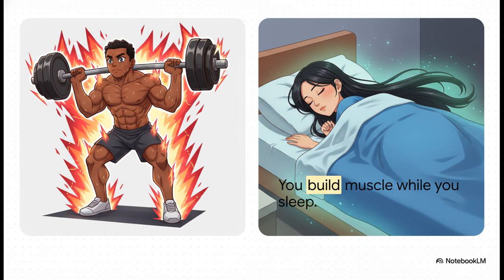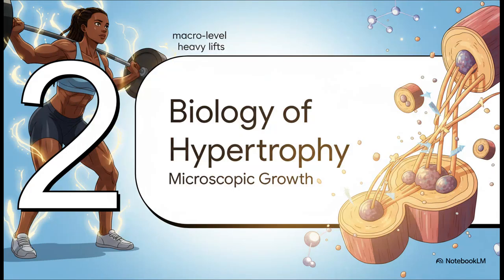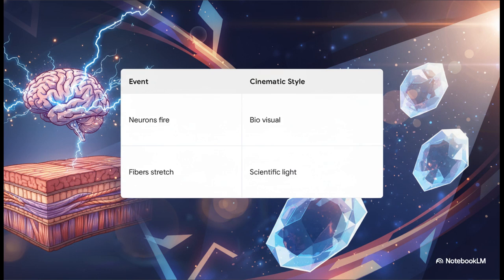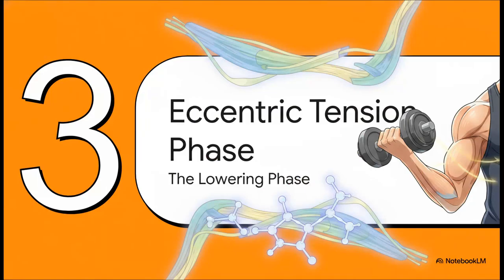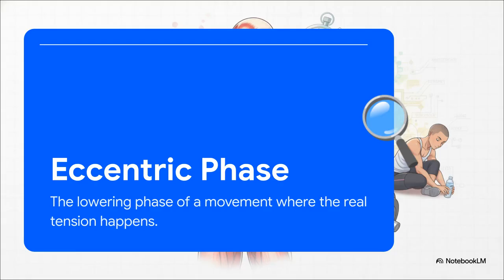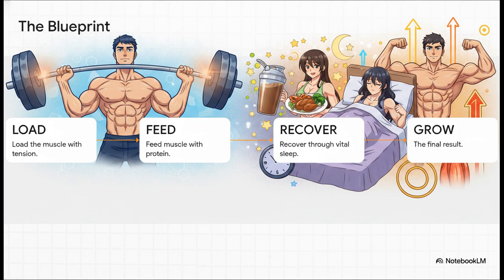Push Hard Or Stay Weak 💀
Welcome to our 10‑Minute Desk Workout designed specifically for busy professionals, remote workers, office employees, and anyone who spends long hours sitting at a desk. This quick, effective, and beginner‑friendly workout requires no gym equipment, only your desk and chair — perfect for home offices, cubicles, studios, and even small apartment workspaces.

In this video, we walk you through a full series of desk‑based exercises that target your core, arms, posture, shoulders, back, and neck — all within just 10 minutes! These gentle movements are perfect for boosting energy levels, reducing stiffness, improving posture, and increasing circulation after long hours of sitting.

Whether you work from home or in the office, this routine helps you stay active, reduce back pain, strengthen muscles, and feel more energized throughout your day.

✔ Seated Leg Lifts — Strengthen your core
✔ Chair Dips — Build arm strength
✔ Desk Push‑Ups — Engage chest & shoulders
✔ Seated Spinal Twists — Improve posture & mobility
✔ Shoulder Shrugs & Neck Stretch — Release tension
✔ Motivation to stay consistent with daily movement

🎯 WHO THIS WORKOUT IS PERFECT FOR
This 10‑Minute Desk Workout is ideal for:
• Office workers sitting 6–9+ hours per day
• Remote employees and freelancers
• Students studying or working long hours
• Anyone feeling low energy, stiff muscles, or poor posture
• People who want quick, simple, equipment‑free fitness

🔥 WHY THIS ROUTINE WORKS
• Quick and easy — fits into any schedule
• No gym required — do it at your desk
• Boosts energy, improves posture
• Helps reduce back pain & stiffness
• Strengthens major muscle groups
• Safe for beginners and intermediate levels

✔ EXERCISES INCLUDED
🔹 Seated Leg Lifts – Core activation (10–12 reps)
🔹 Chair Dips – Triceps & arms (10–12 reps)
🔹 Desk Push‑Ups – Upper body strength (10–12 reps)
🔹 Seated Spinal Twists – Mobility & posture (10 rounds)
🔹 Shoulder Shrugs & Neck Stretch – Relax tension

Make sure you have a stable chair and desk before you begin. Always maintain slow, controlled movement with good posture.

⭐ Increase energy levels throughout the day
⭐ Improve posture and spinal alignment
⭐ Strengthen your core without equipment
⭐ Enhance flexibility and mobility
⭐ Reduce neck and shoulder tension
⭐ Perfect for full‑time workers, stay‑at‑home routines, and health breaks

📌 ADDITIONAL TIPS
• Perform this routine daily for best results
• Breathe deeply and maintain posture
• Don’t rush — quality beats speed
• Keep your core engaged throughout
• Take 30 seconds rest between rounds if needed

📌 TARGET AUDIENCE (USA)
This routine is designed specifically with the USA work culture in mind — where long sitting hours, back pain, and low activity levels are common. If your job keeps you at your desk for hours with little movement, this short workout routine offers a powerful boost to energy, mobility, focus, and posture without expensive equipment or gym membership.

📌 TAGS (YouTube Video Upload Tags)

📌 CALL TO ACTION (for description end)
✨ LIKE this video if it helped you feel more energized.
👉 SHARE with a friend who sits at a desk all day!